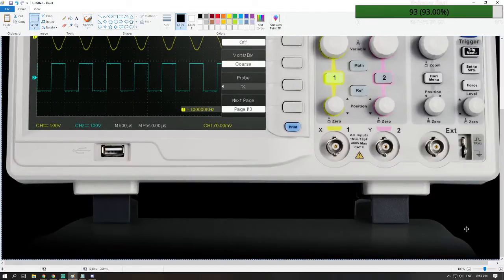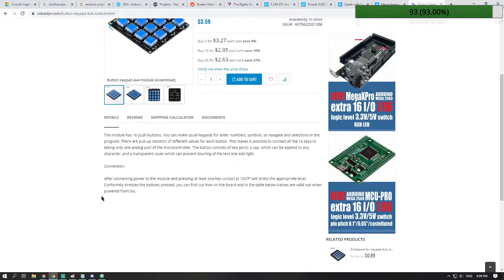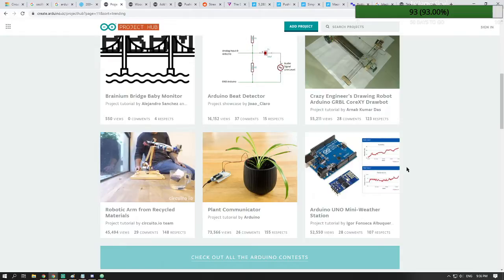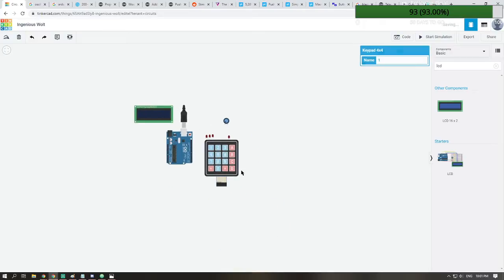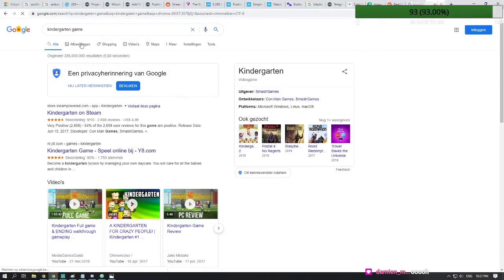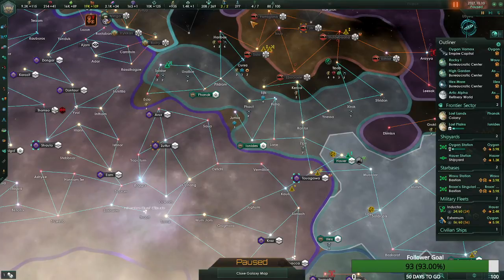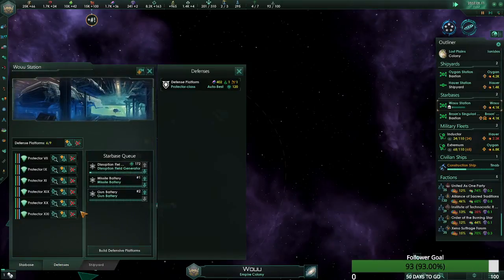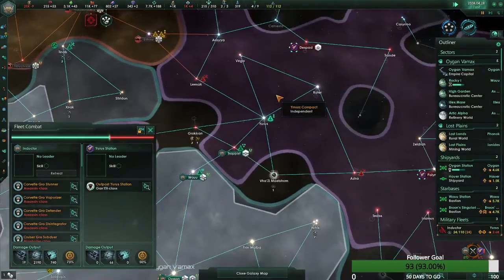Just Chatting | Thinking about projects - Arduino